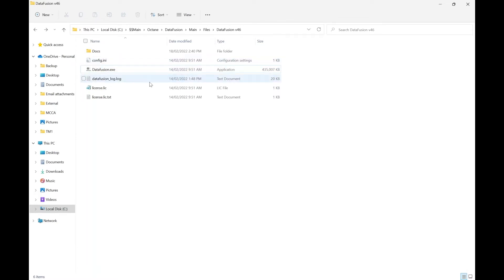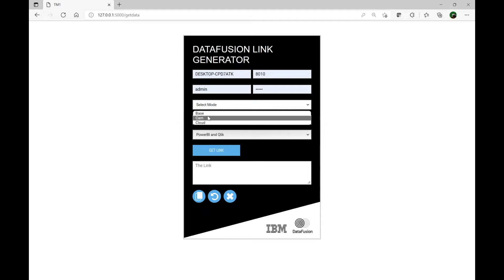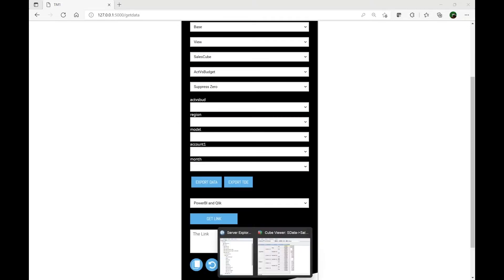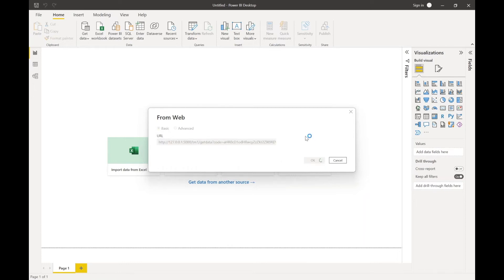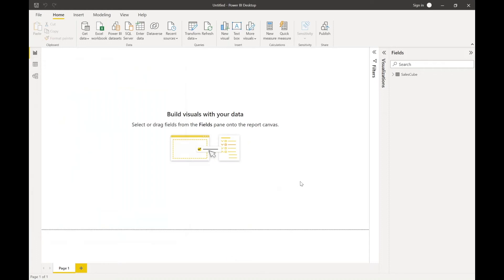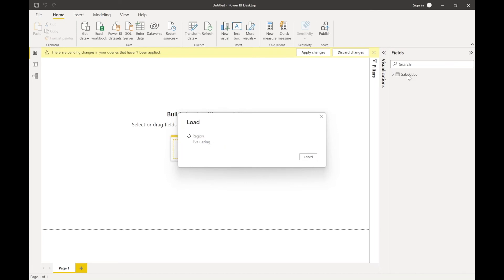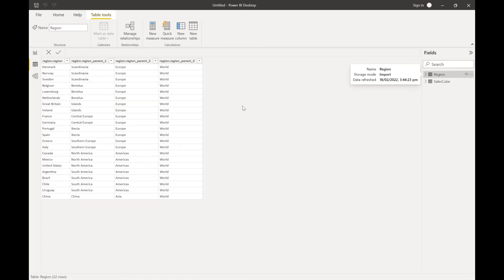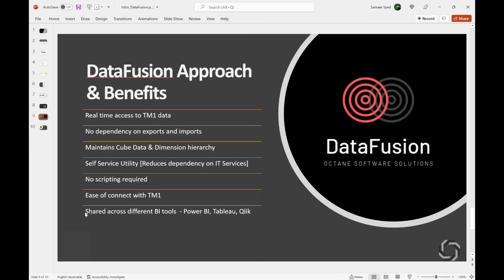datafusion demo 2022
DataFusion is for Power BI users who are tired using messy CSV files to manually reconcile data from TM1 to a reporting tool like Power BI. Say goodbye to data variations and hello to DataFusion.
Like Power BI, DataFusion is a low-code, user-friendly application that connects Microsoft Power BI to IBM TM1.
Begin a free 60-day trial today.

Video content
0:00 DataFusion into one .exe file
1:20 Filling in DataFusion link generator
2:29 1st step: IP address of TM1 server
3:51 2nd step: HTTP port number
4:12 3rd step: User name and password
4:25 4th step: Select mode
5:09 fifth step: Select method
7:12 fifth step: View method
11:26 6th step: Get link
17:14 How DataFusion works
18:24 Build data in dashboard
21:15 Dimension Hierarchy method
29:57 DataFusion dashboard
33:33 DataFusion approach and benefits
35:38 Special webinar offer